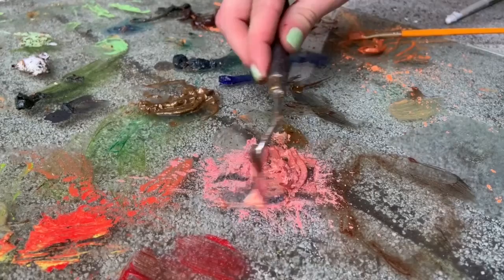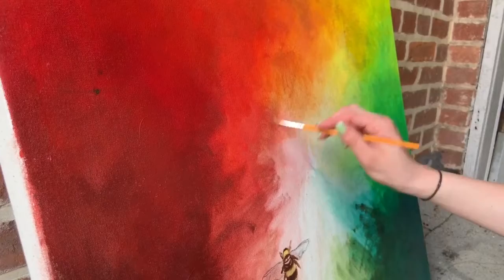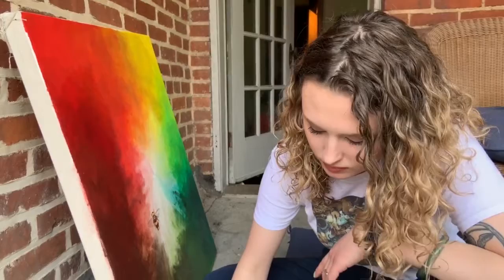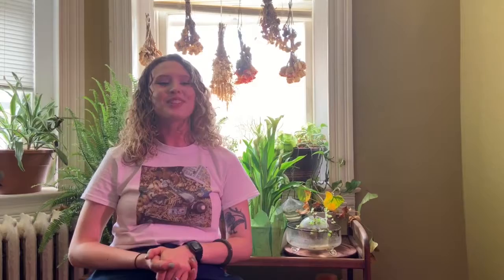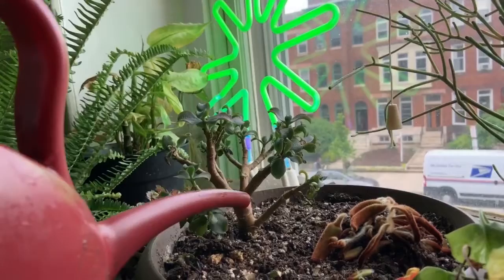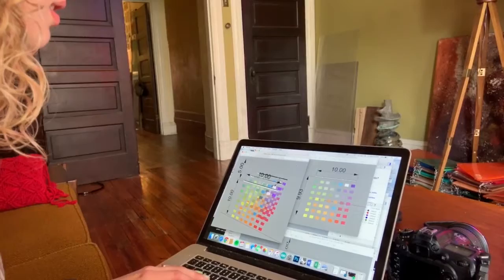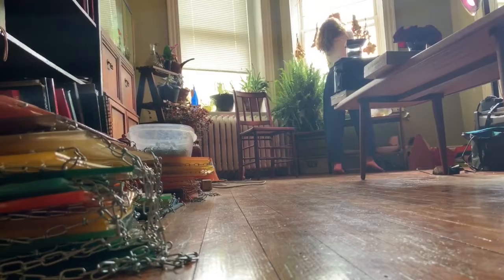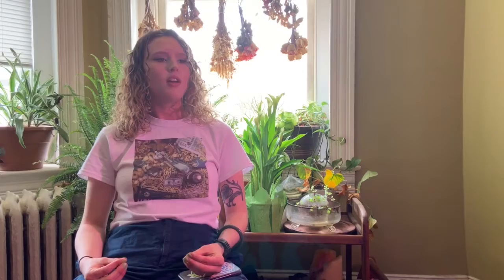Interview with Artist Lindsay Stewart Davis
Lindsay speaks about her career as an artist and her upcoming commission.